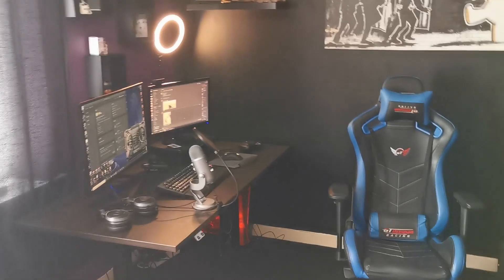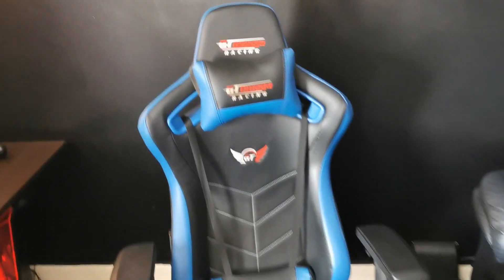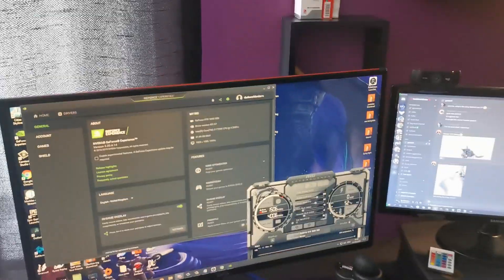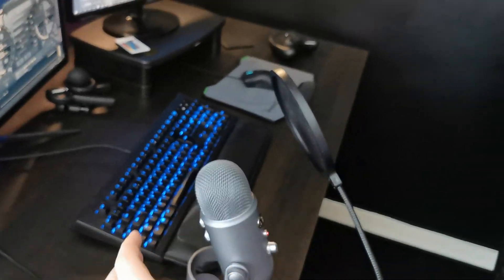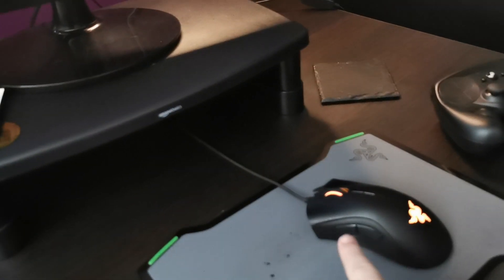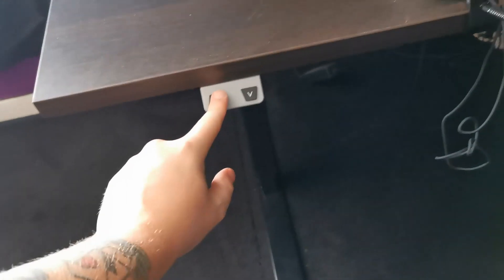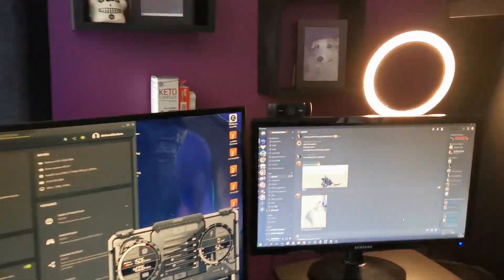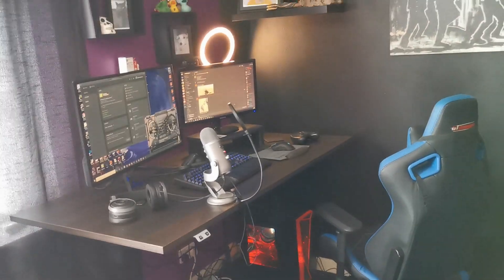DWO's Computer Setup for TWITCH Streaming and YOUTUBE Content.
Gaming Computer Setup for TWITCH Streaming and YOUTUBE Content.